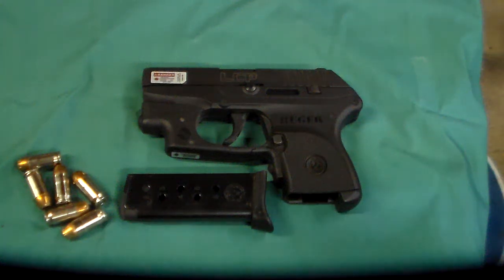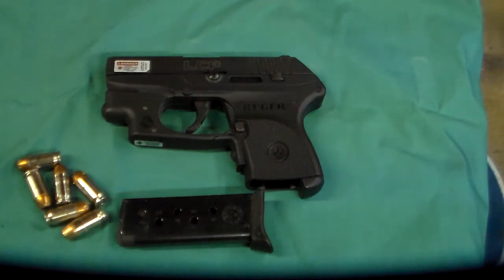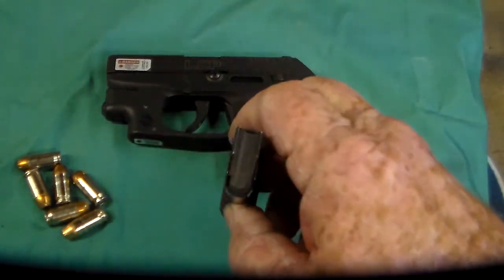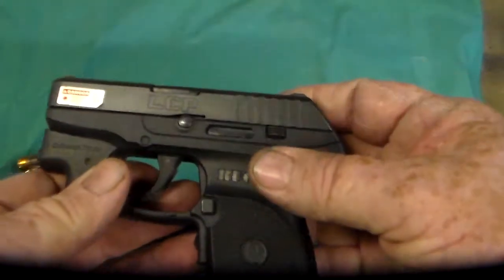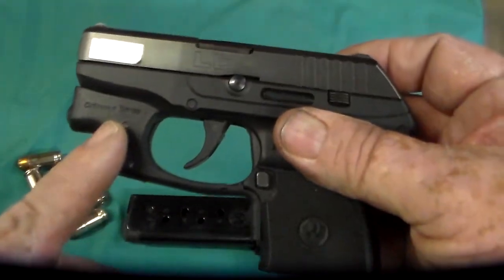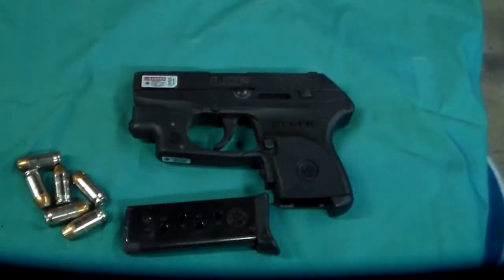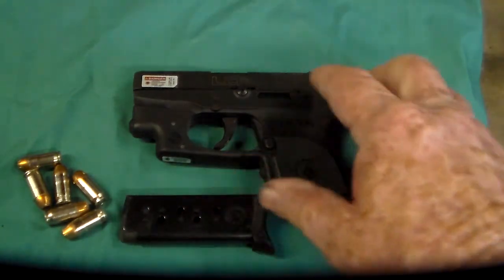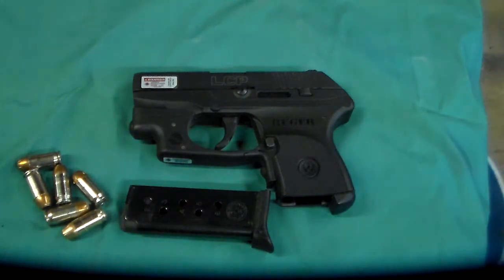Ruger LCP .380 Quick Look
Quick look at my CCW. A Ruger LCP .380. Easy to carry with almost any attire. Lots of folks will say it isn't powerful enough, but I wouldn't stand in front of it.